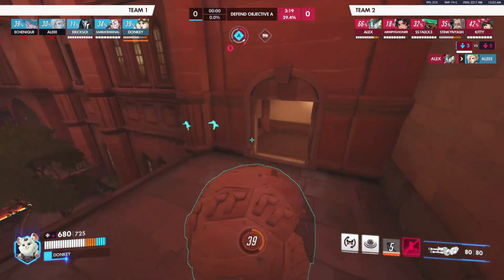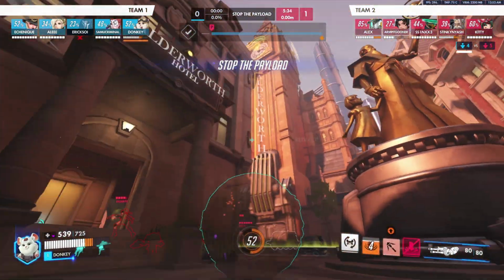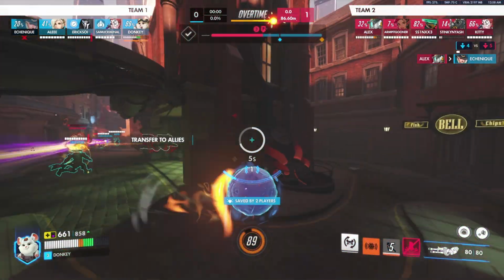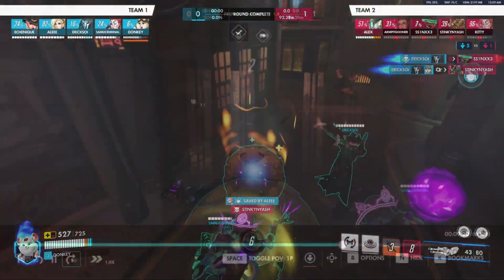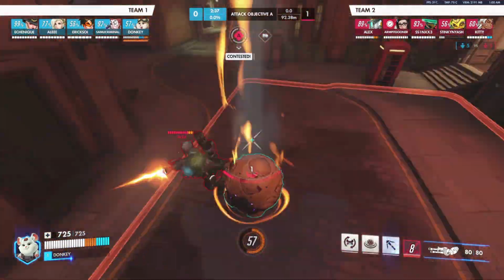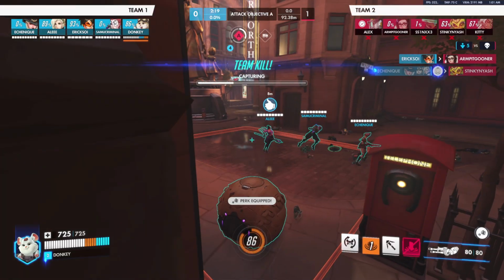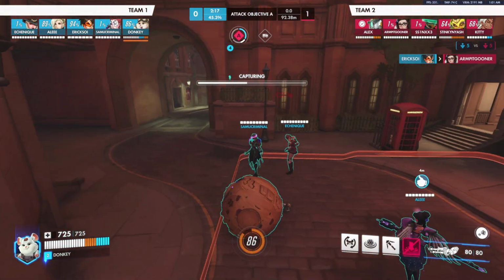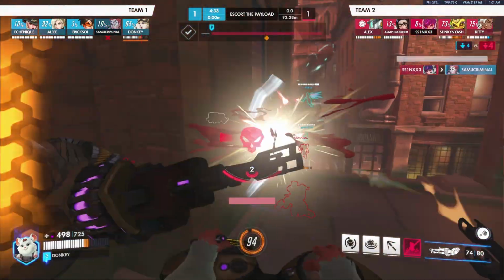How to beat a plat lobby(??) with wrecking ball | Overwatch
just some gameplay from the moose/donkey man

also, the video quality and framerate isnt as good as id hoped, should be better next time.